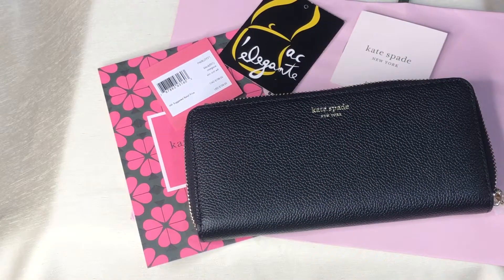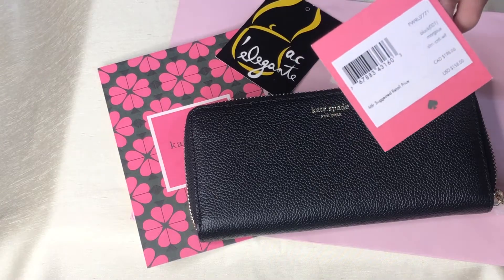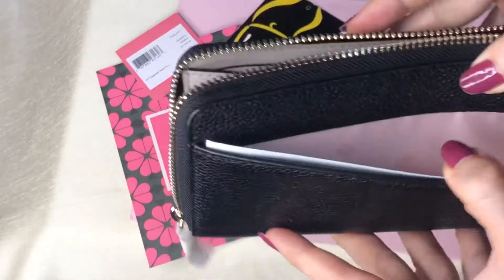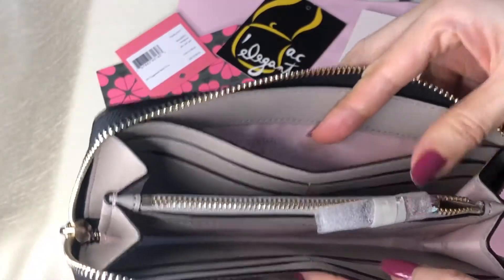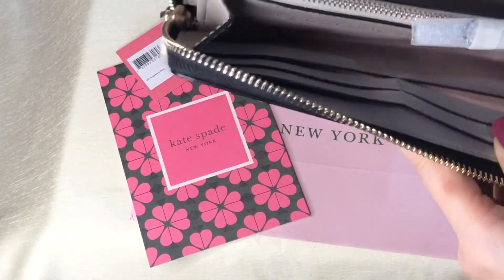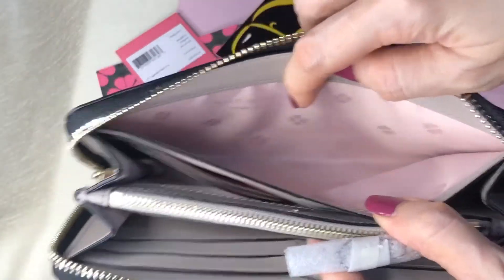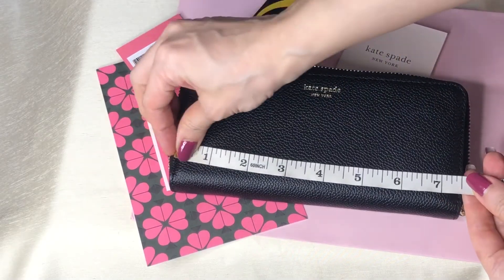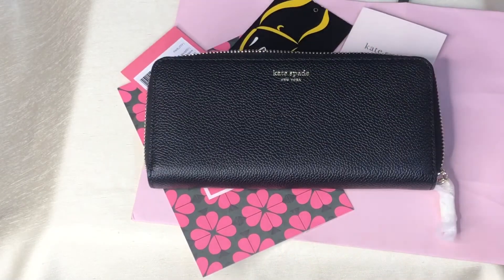Kate Spade Margaux slim continental wallet Black